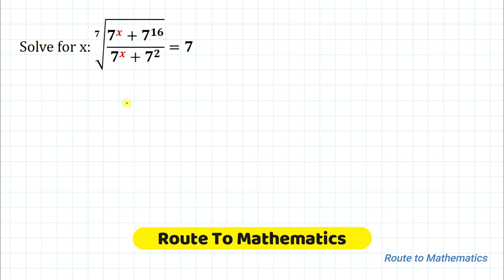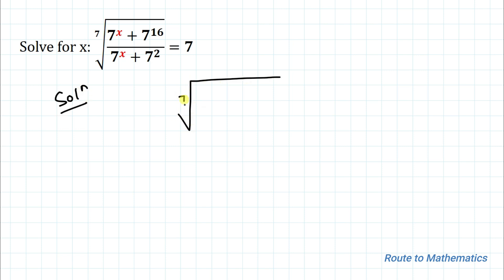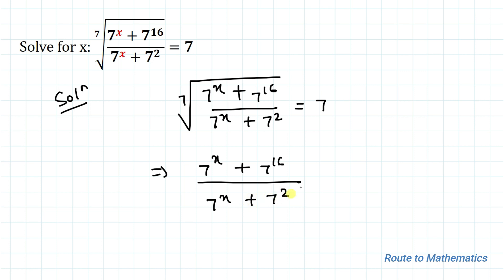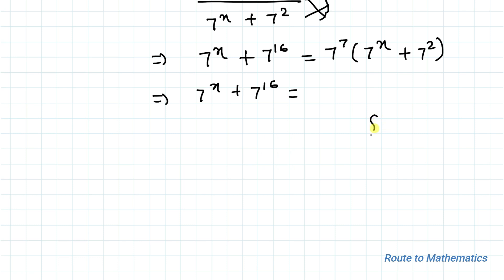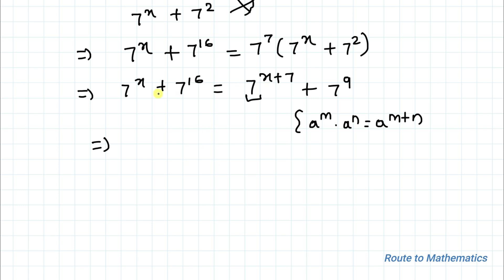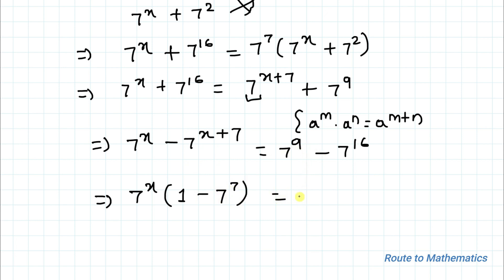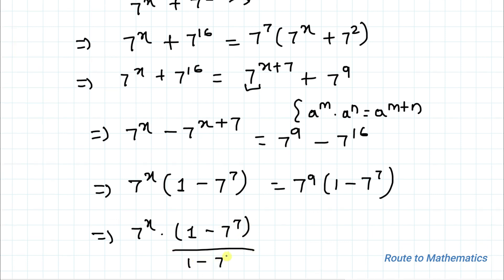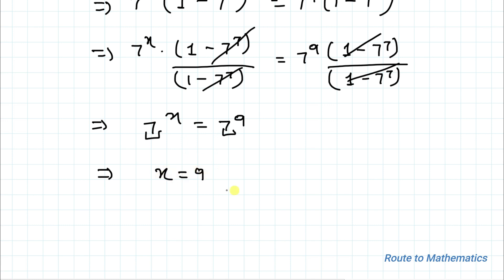A Nice Exponential Equation | How will You find the Value of x ?